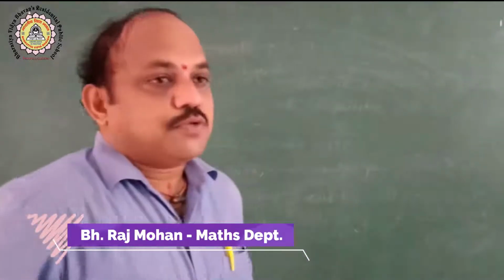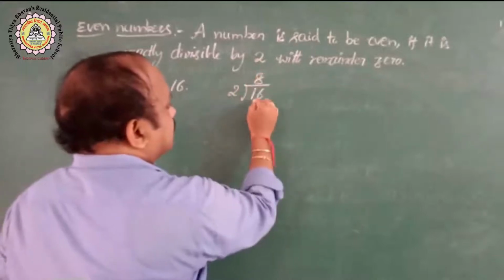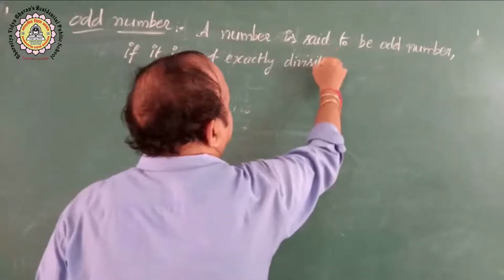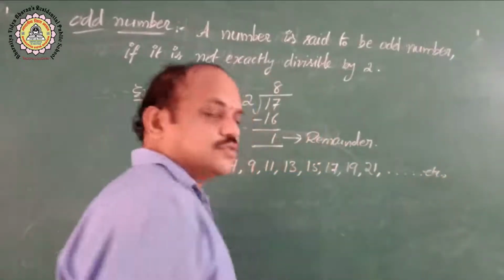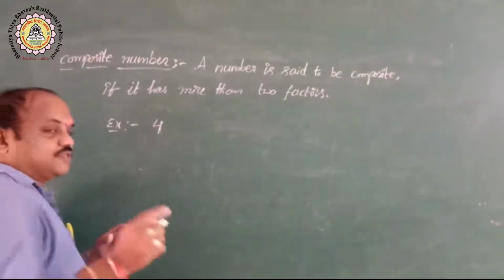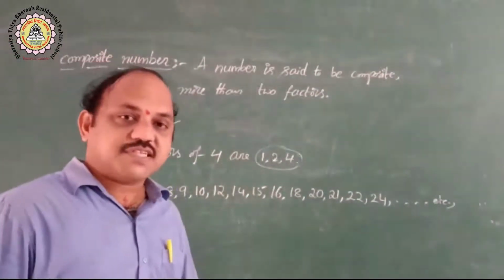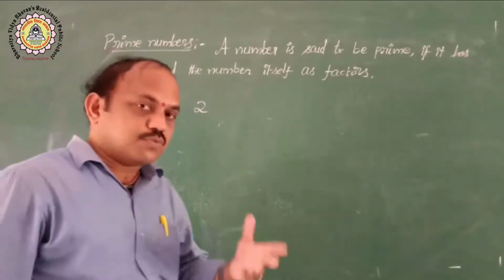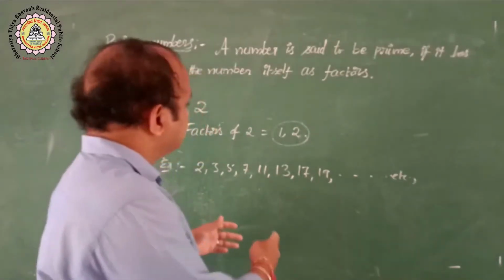Bh. Raja Mohan- Maths Dept.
Learn about even number, odd number, prime and composite numbers.